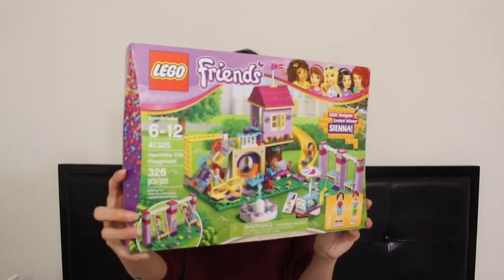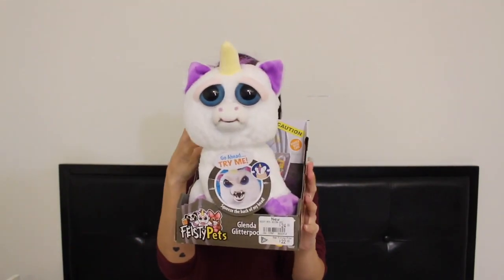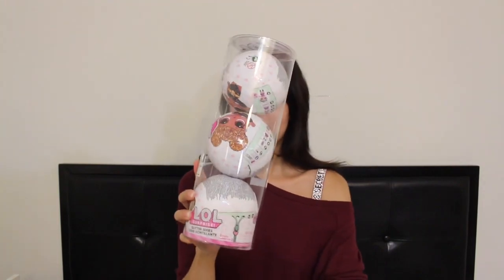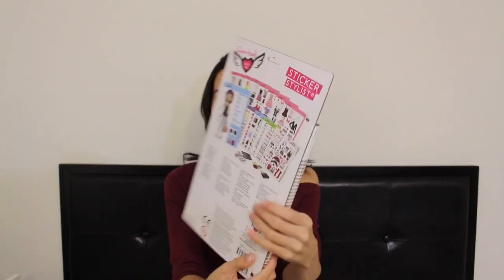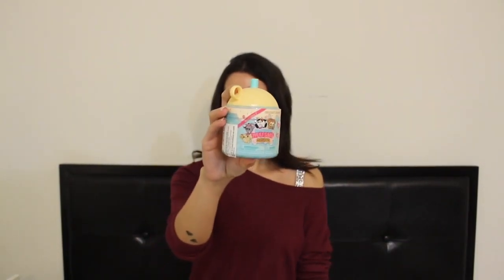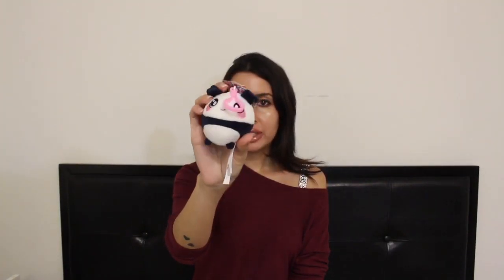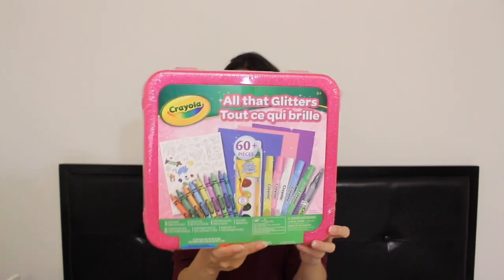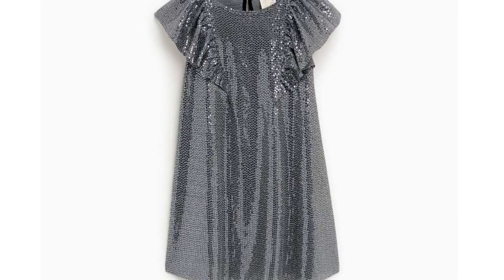What I Got My Kids For Christmas Part 2